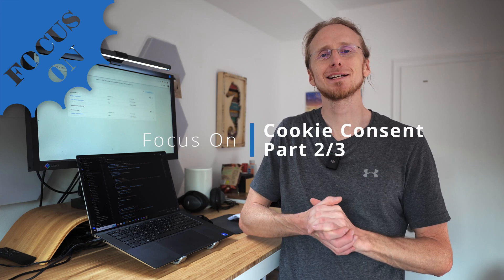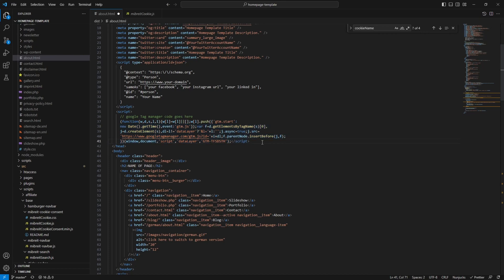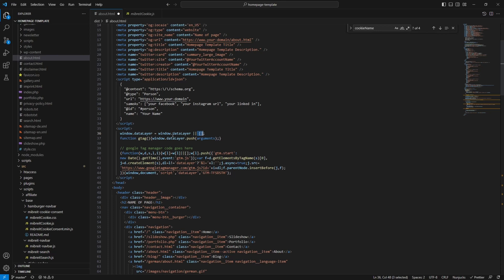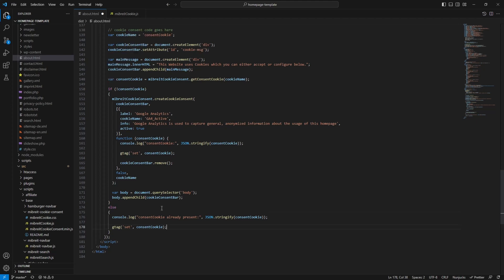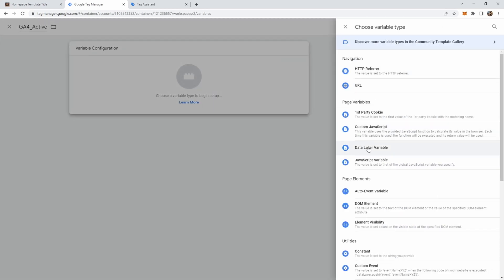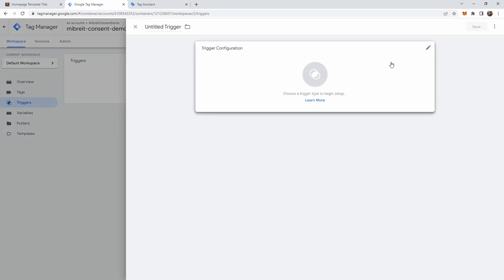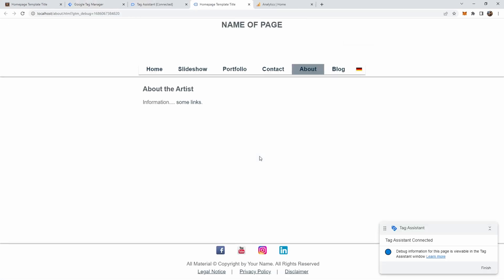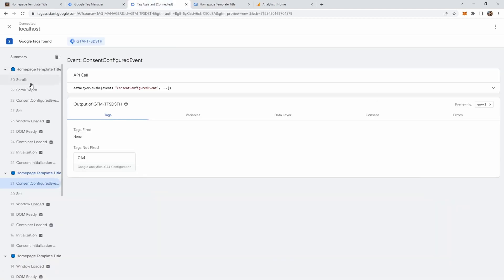Cookie Consent with Google Tag Manager and Google Analytics 4 - In Depth Series Part 2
This is the second video in a tutorial series about how to integrate a cookie consent bar with Google Tag Manager and Google Analytics 4.

The series contains three videos. In the first video I showed you an easy way to setup a cookie consent bar and you can rewatch the video here, in case you haven't seen it

This video will be all about integrating it with Google Tag Manager and using the cookie settings from the consent bar to configure Google Analytics 4.

★☆★ Links ★☆★

★☆★ my Github ★☆★